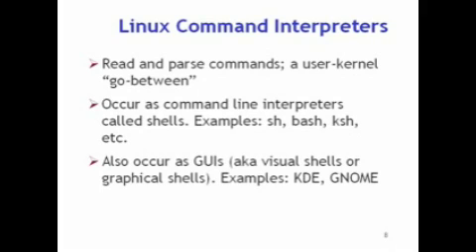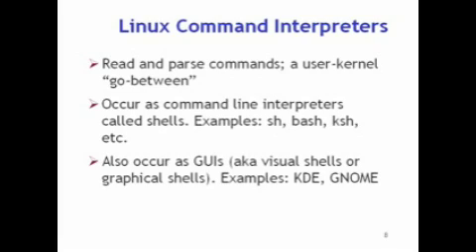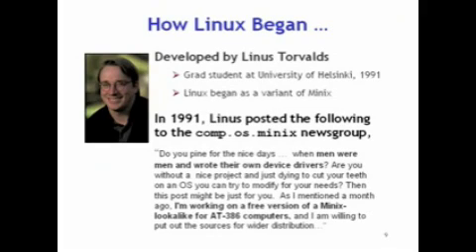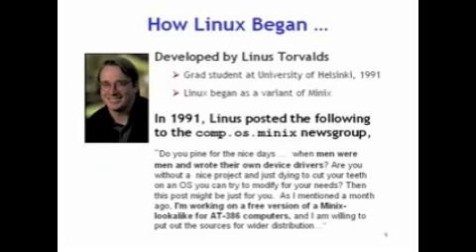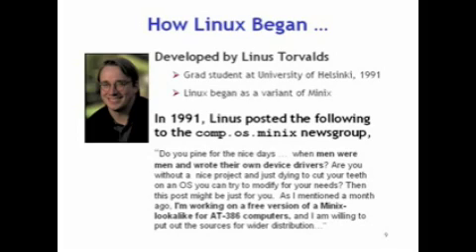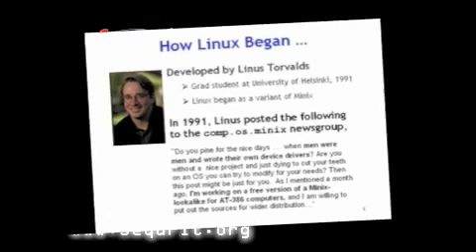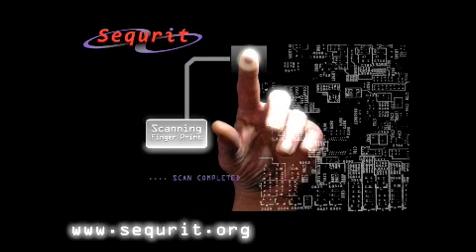CompTIA Linux+ Intro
The Linux+ certification was created to represent an individual's knowledge and skills regarding Linux operating system proficiency. A person who has achieved their Linux+ certification has demonstrated the expertise representative of an individual with at least 6 months of practical experience with the Linux operating system. Career Academy has provided you with tools necessary to achieve this highly sought after certification